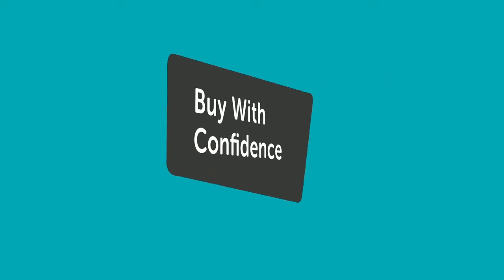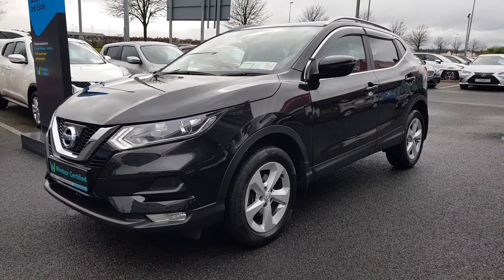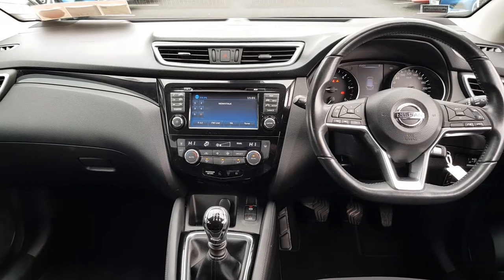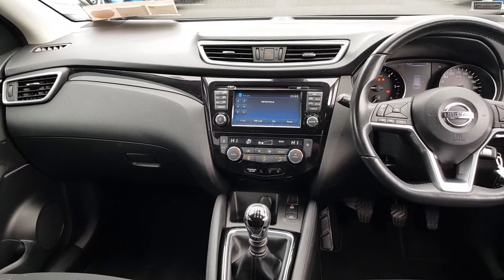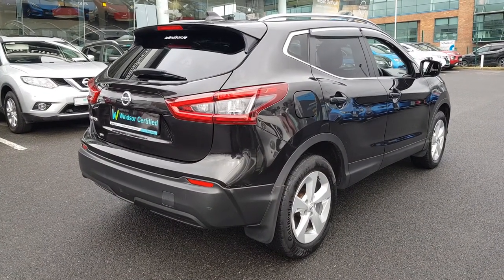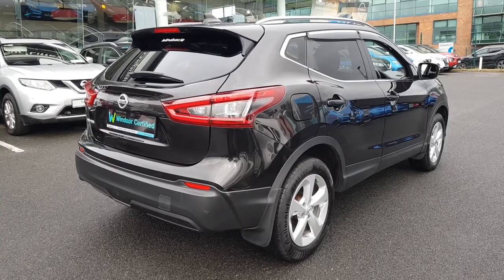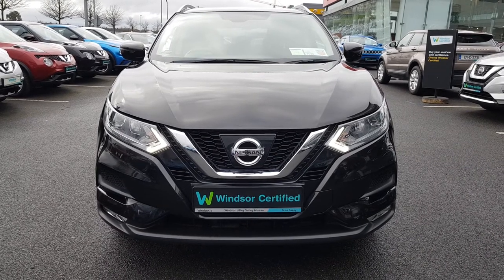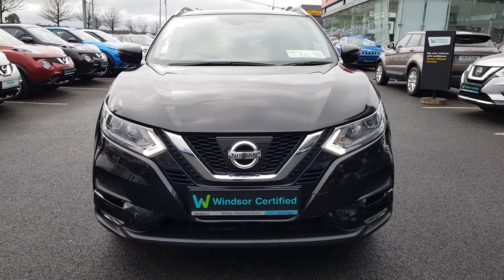181RN293 - Windsor Liffey Valley Nissan Nissan QASHQAI 1.5 SV 18 4DR 23,49...